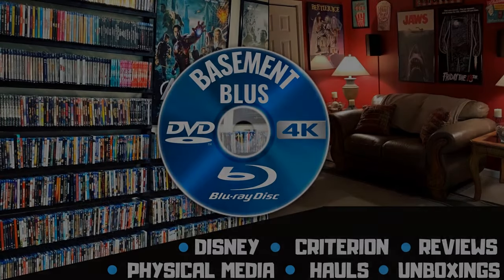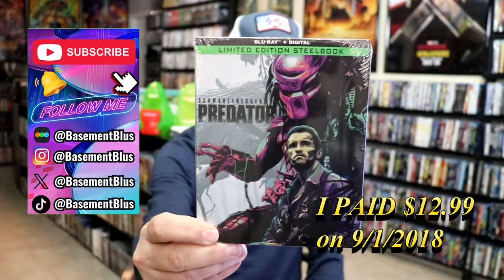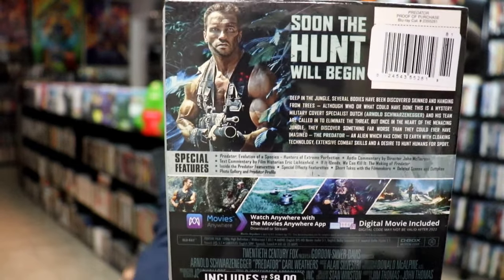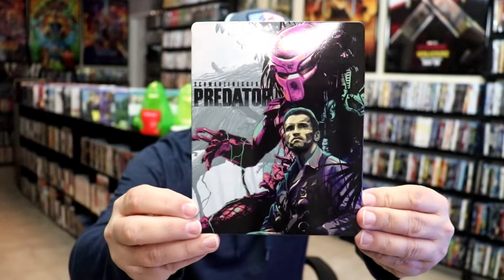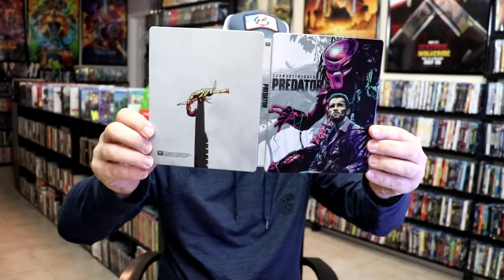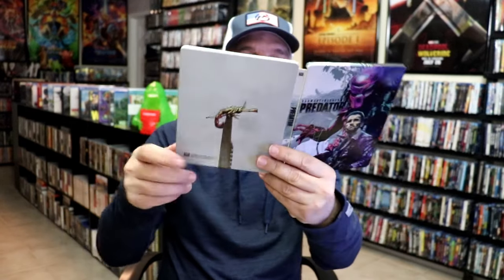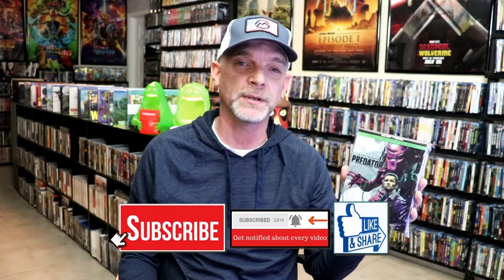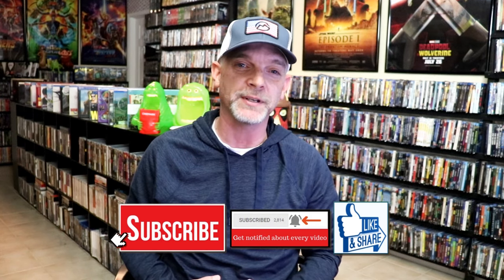Predator Limited Edition Blu-ray Steelbook | Released August 7, 2018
Check out the Predator Limited Edition Steelbook!

► Purchase on Blu-ray
► Purchase the Predator: 4-Movie Collection 4K